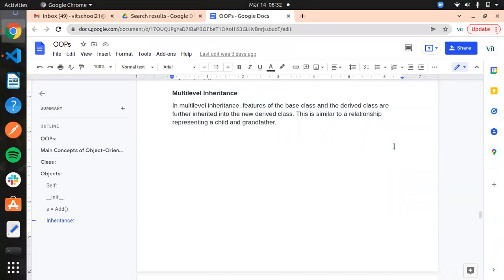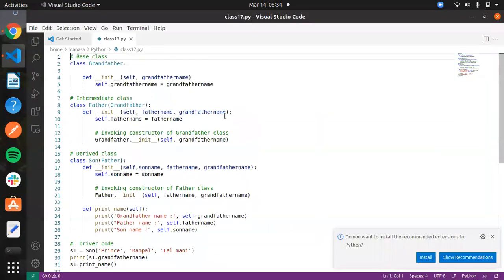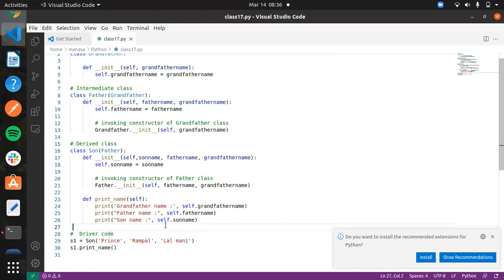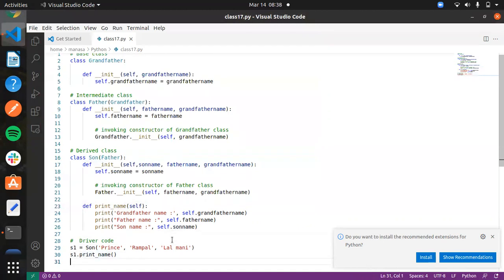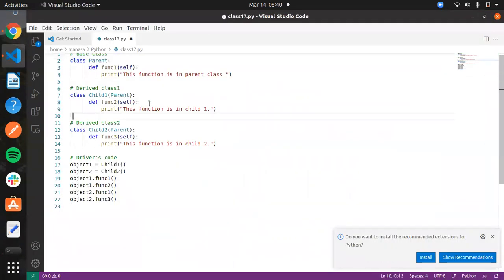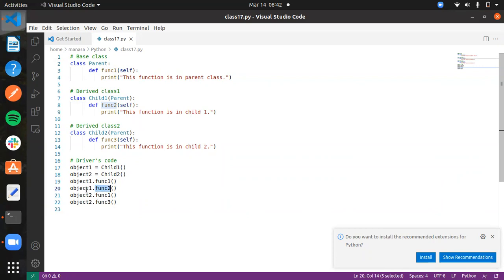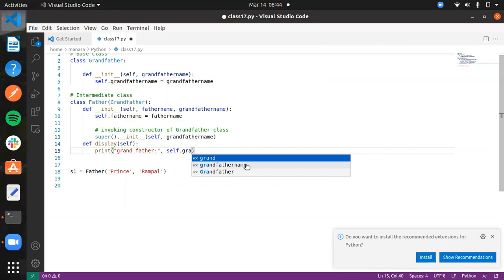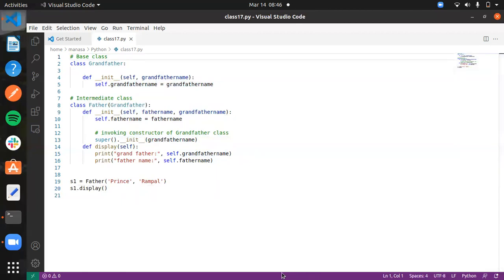VITechTalks || Python-Batch-2 || Inheritance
VITechTalk - Inheritance

Multilevel Inheritance
Hierarchical Inheritance